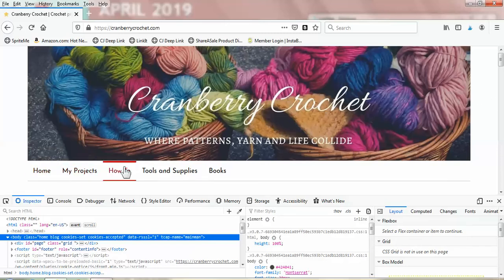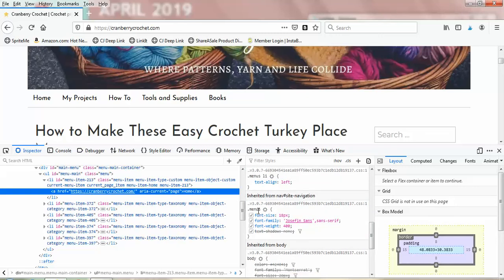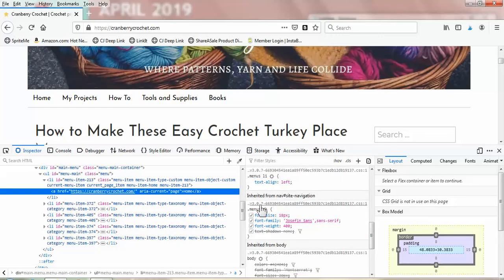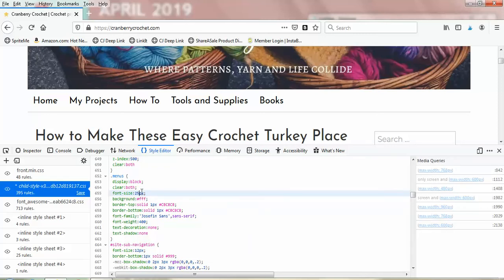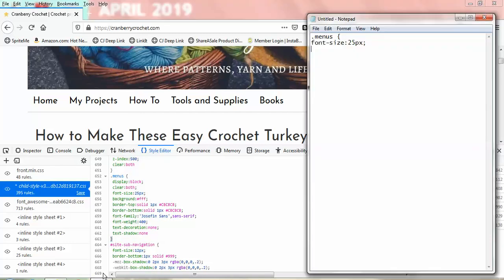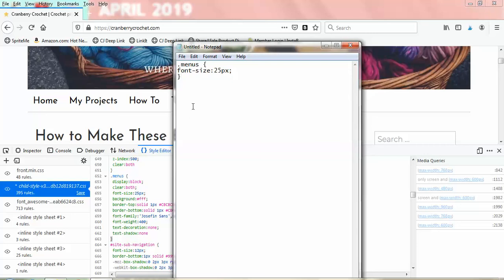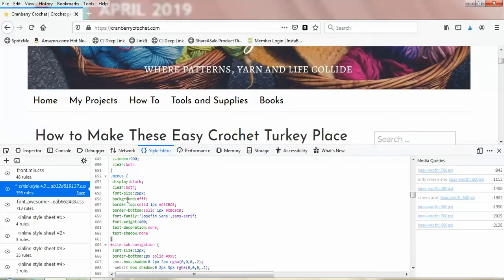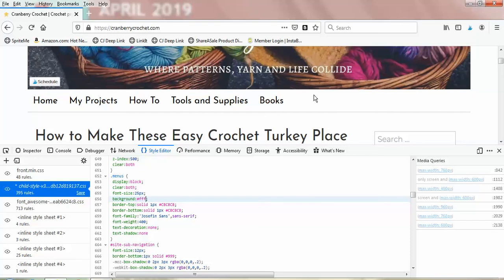How to Find WordPress CSS Elements for Custom CSS Changes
Here's how to use the Firefox Inspect Element feature to find the custom CSS you can add to your WordPress site's Additional CSS box in Appearance/Customize when you want to make small changes like increase the font size of your post content, increase the font size of your navigation menu text, or change colors.